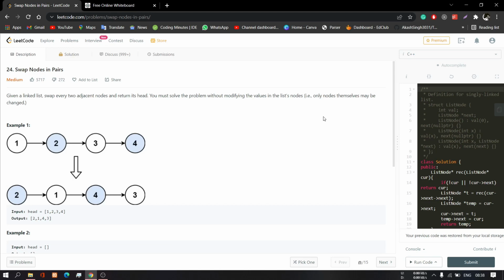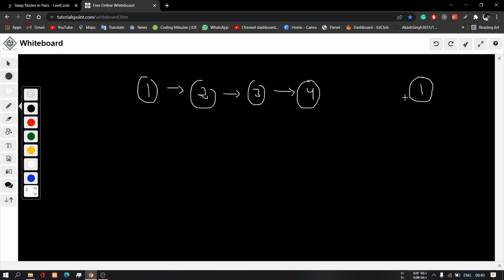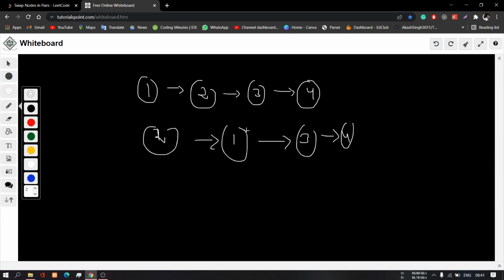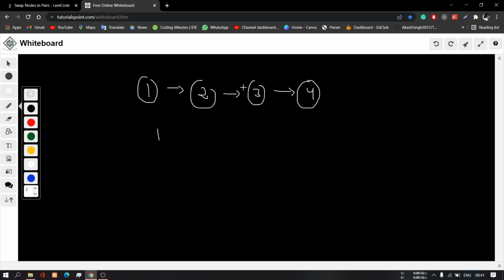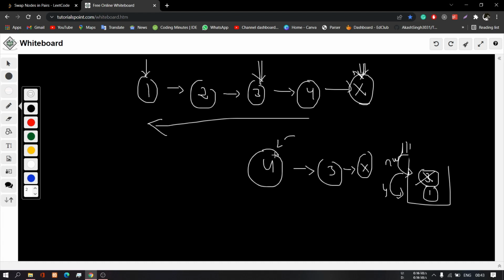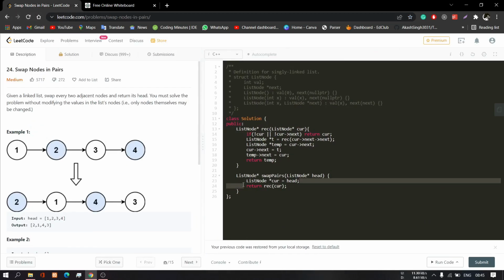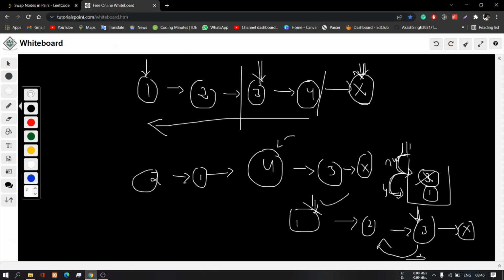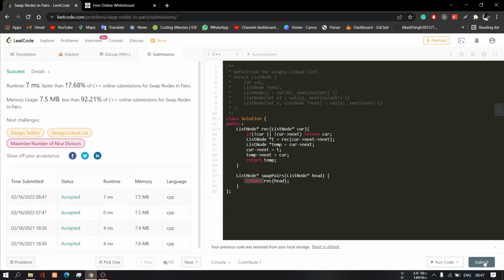Leetcode 24. Swap Nodes in Pairs || recursion || Linkedlist || MEDIUM || Leetcode Daily Challenge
Welcome to "codingXOR". It's the day 16 -  of February 2022 and today, we are going to solve Leetcode Daily Problem, question no. 24. Swap Nodes in Pairs.